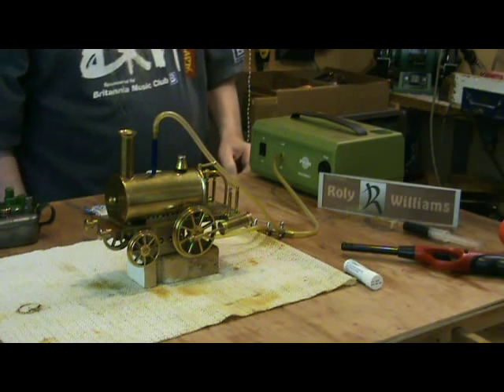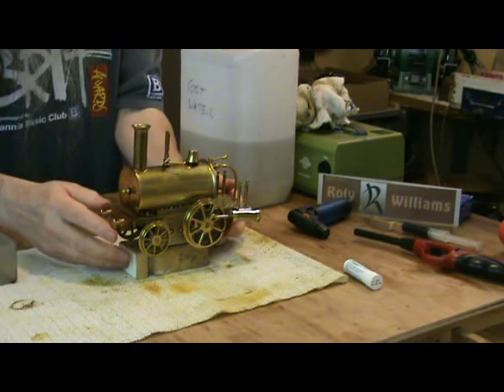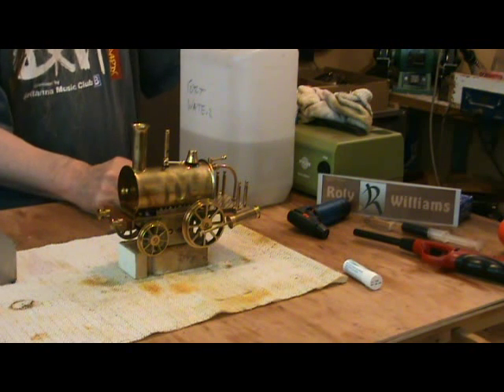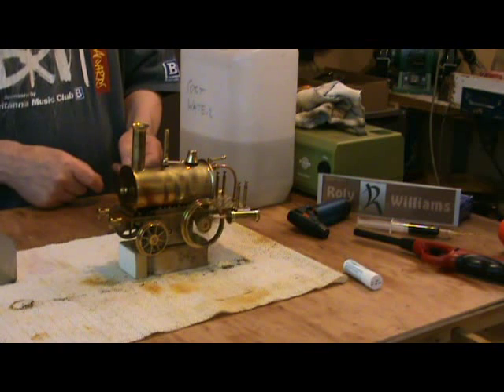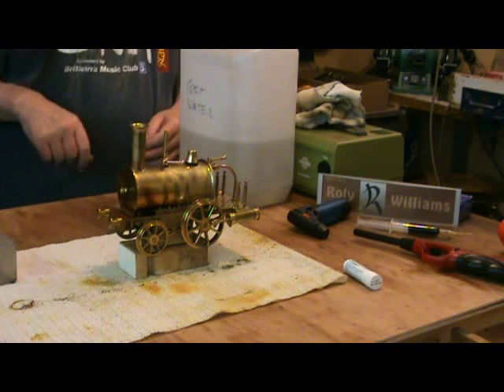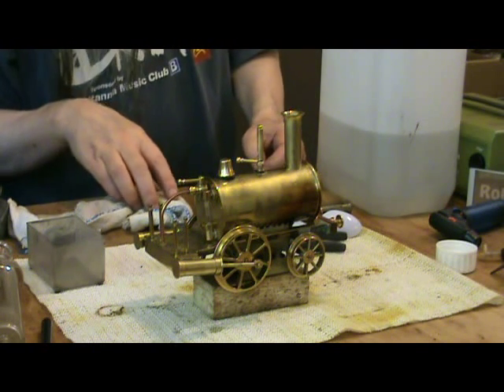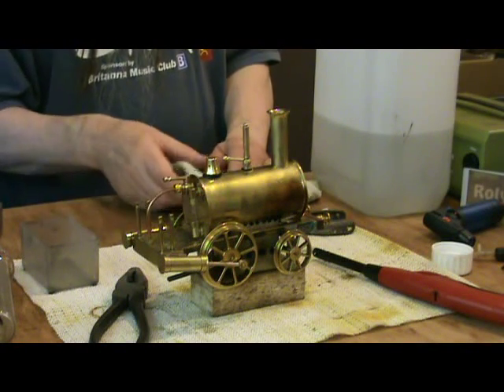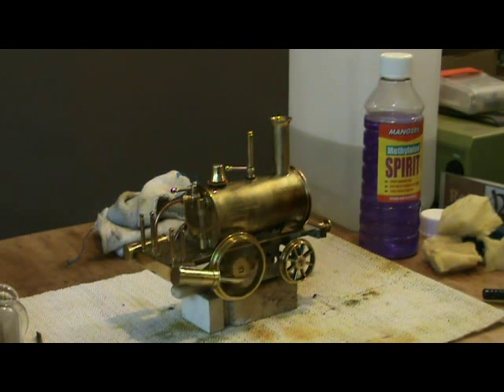Maxwell Hemmens B'ham Dribbler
Maxwell Hemmens repro Birmingham Dribbler - frustrations after repairs.